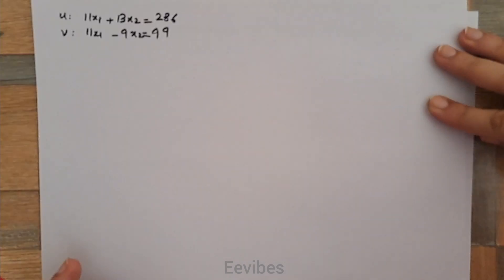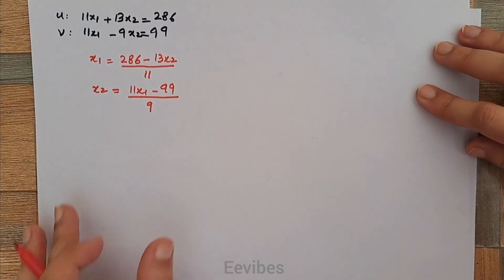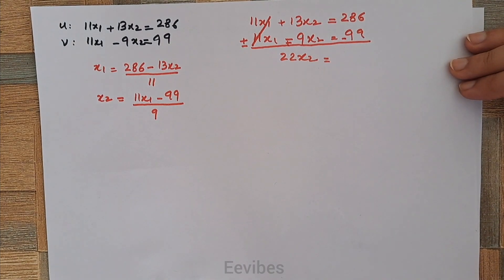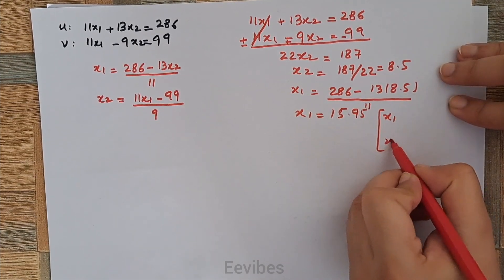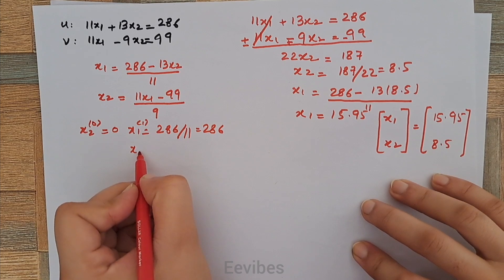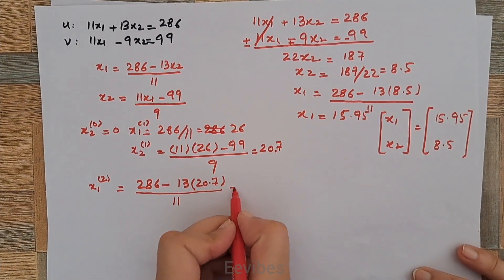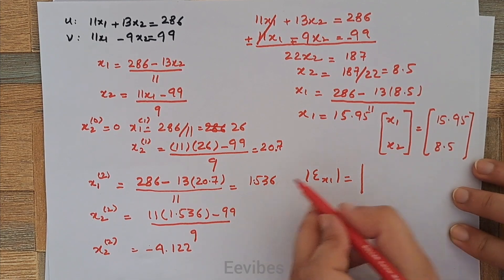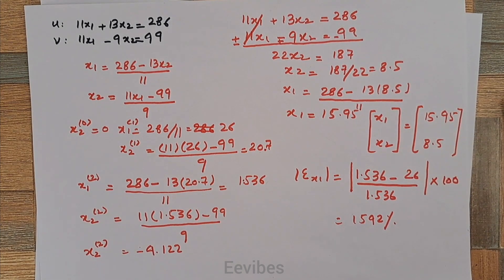Convergence and Divergence of Gauss-Seidel Method : Numerical Methods (2024)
The Gauss-Seidel method is an iterative technique used to solve a system of linear equations of the form
𝐴𝑥=𝑏
Ax=b, where, A is a square matrix, 𝑥, is the vector of unknowns, and b is a known vector. This method is particularly useful when solving large, sparse systems because it can converge more efficiently than direct methods like Gaussian elimination.

Convergence Criteria
The convergence of the Gauss-Seidel method depends primarily on the properties of the matrix 𝐴. The following are common conditions that can ensure the method converges:

Diagonally Dominant Matrices: If the matrix 𝐴 is strictly diagonally dominant, then the Gauss-Seidel method will converge. A matrix is diagonally dominant if for every row 𝑖, the magnitude of the diagonal element is greater than the sum of the magnitudes of the off-diagonal elements.
Divergence
The Gauss-Seidel method may diverge if the matrix 𝐴 does not satisfy the necessary conditions for convergence. Divergence means that the iterative process does not move closer to the true solution, and instead, the values may oscillate or grow without bound.

Non-Diagonally Dominant or Ill-Conditioned Matrices: If the matrix 𝐴 is not diagonally dominant and is ill-conditioned (i.e., its condition number is large), the method can diverge. This is often the case for matrices where small perturbations in the elements lead to large changes in the solution.

Matrices with Eigenvalues Greater than 1: If the iteration matrix 𝐵 has eigenvalues (or a spectral radius) greater than 1, the iterative process amplifies errors rather than reducing them, causing divergence.

Oscillatory Behavior: For certain types of matrices, especially those with complex or negative eigenvalues, the Gauss-Seidel method may oscillate between values without converging to the true solution.